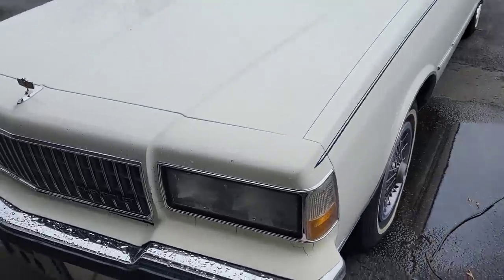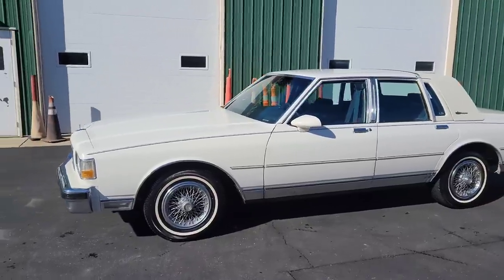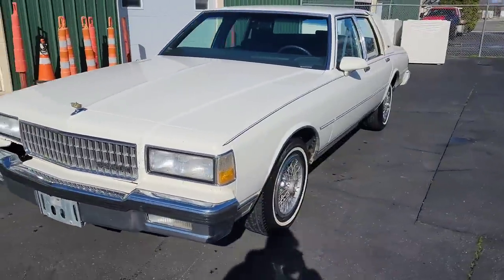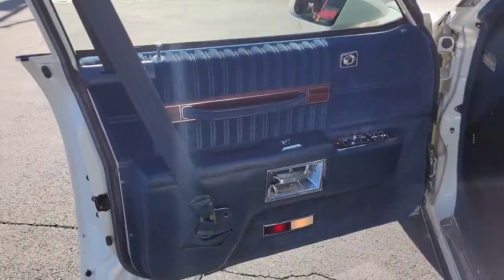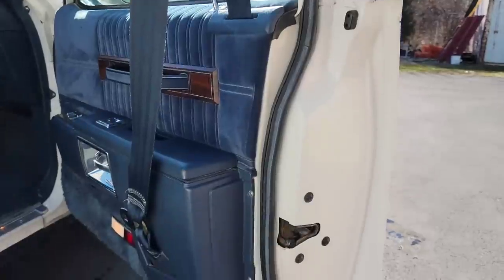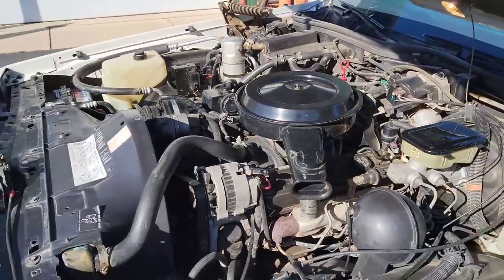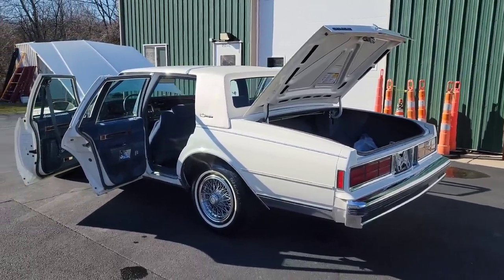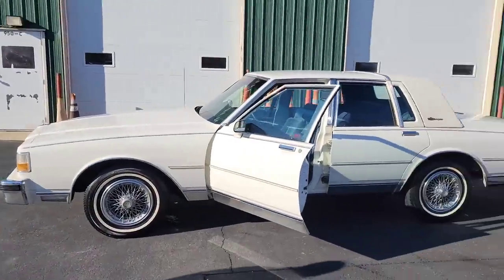1990 Chevy Caprice LS Brougham 84k og miles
finally got a chance to clean up the 1990 chevy caprice ls Brougham v8 305 just to get sold